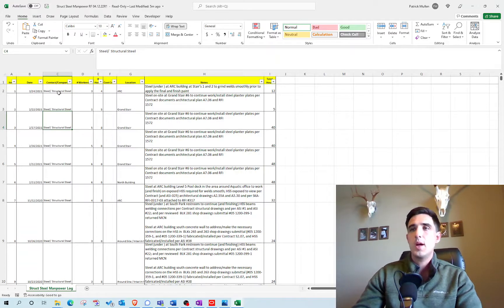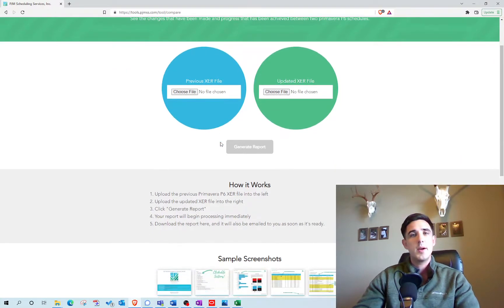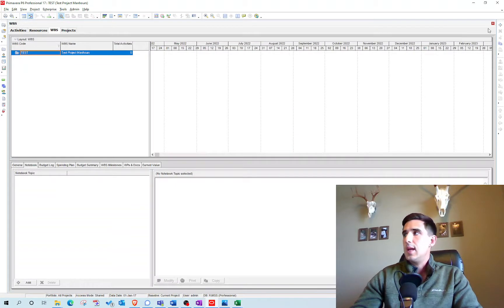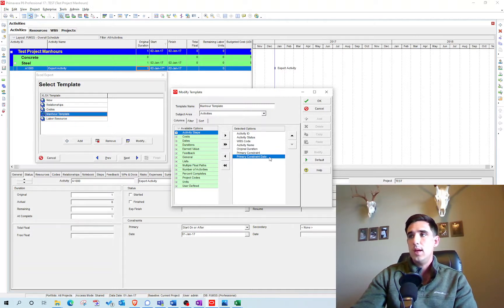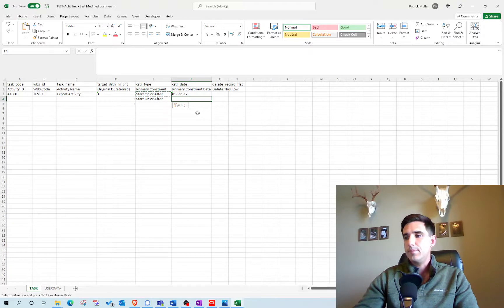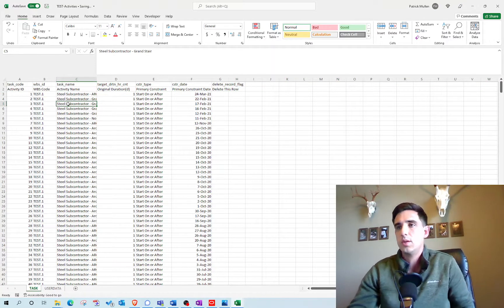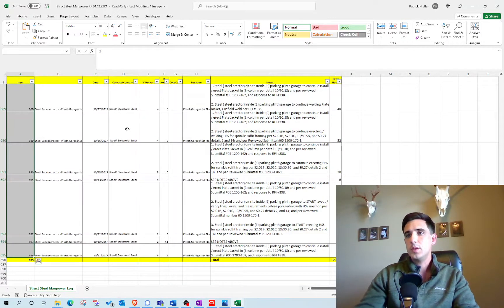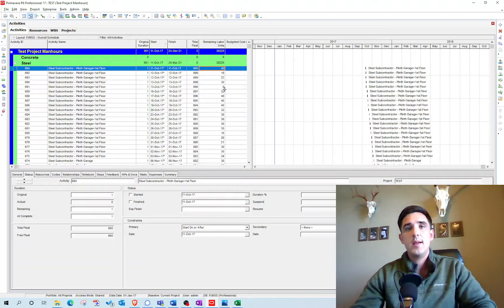Create a Stacked Histogram in P6 from Daily Reports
Here is a quick tutorial on how to import manhour information from the daily reports into P6 to make a stacked histogram.